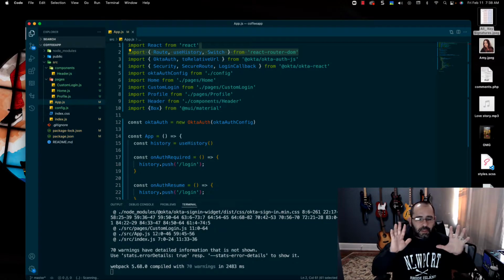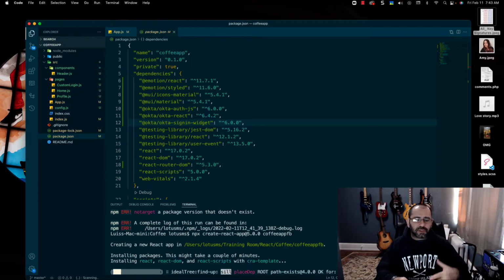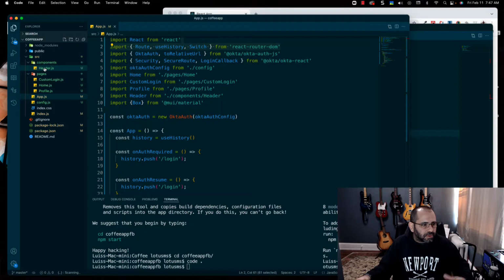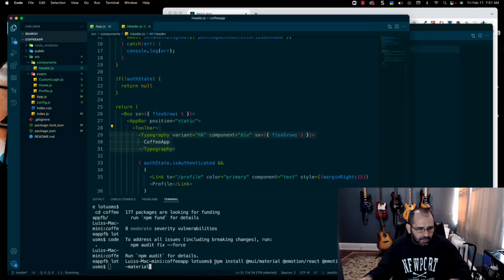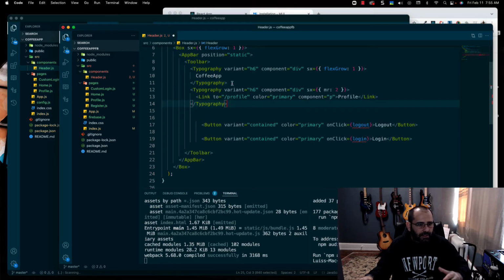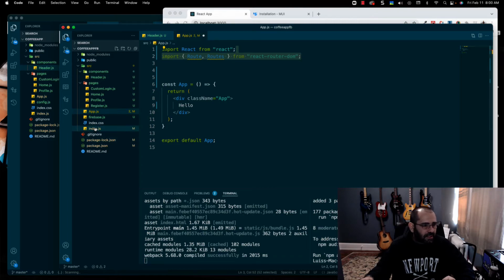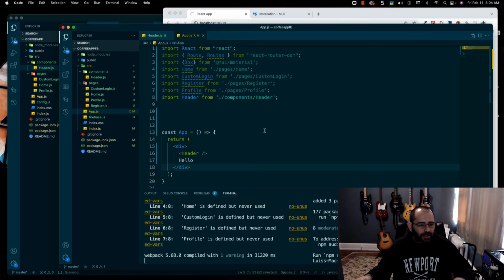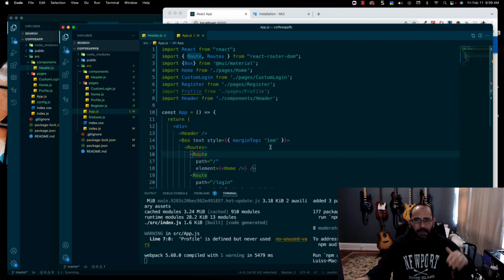12 Okta vs Firebase - Firebase Project Setup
Let's setup the app for Firebase. We are doing a new app instead of a conversion. That way you can have two functional apps. By the time this tutorial was made the react router dom v6 was recently released and it wasn't backwards compatible. However, we built this section of the tutorial with v6 and the okta version with v5. If you are using v5 use: (useHistory and Switch) and if you are using v6, use (useNavigation and Routes) respectively